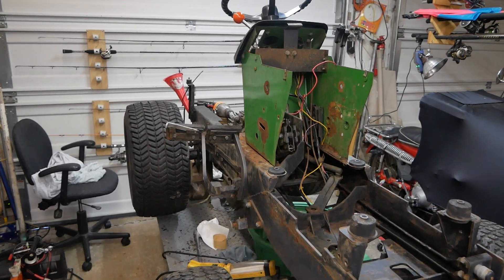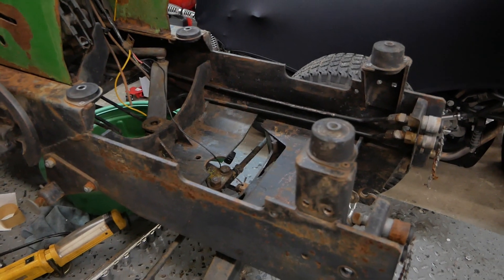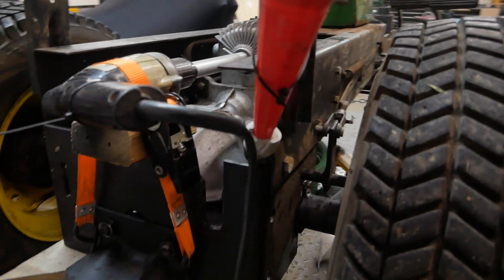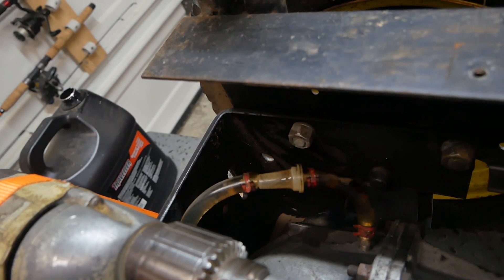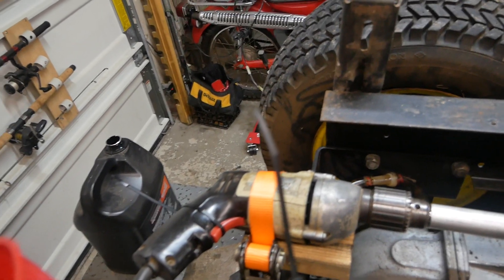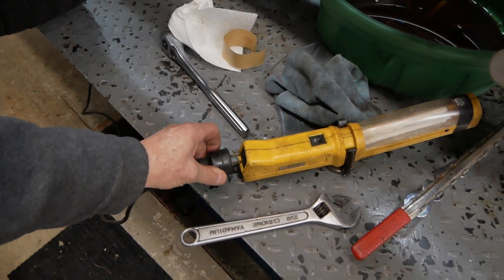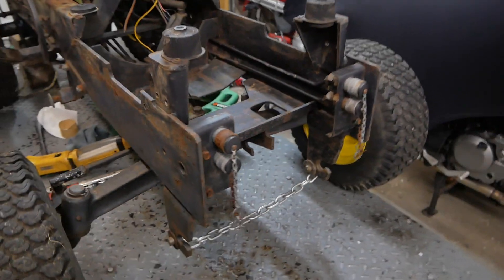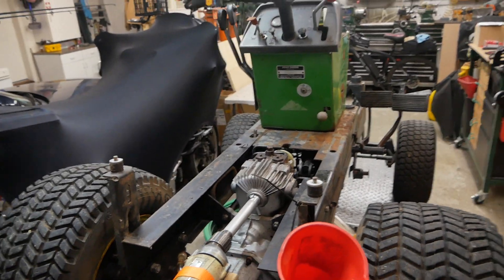John Deere 316 Hydraulic Pump Test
I'm converting this John Deere 316 to an electric motor. This will be my third Electric Tractor conversion. or just search my youtube videos "Roy Bertalotto". So anyways, I wanted to be sure this pump worked before I dove into this project. Thanks for watching!